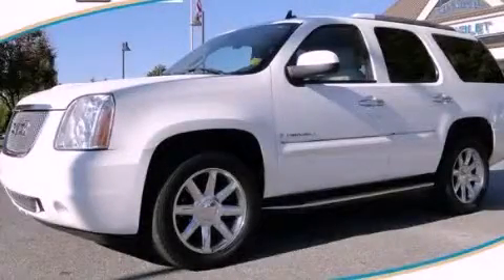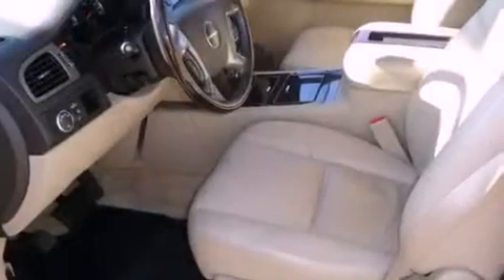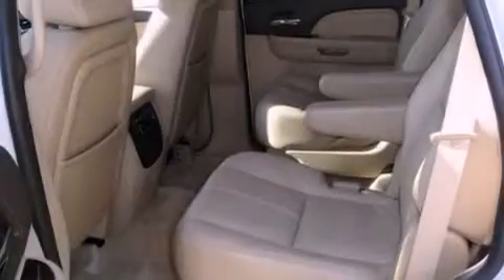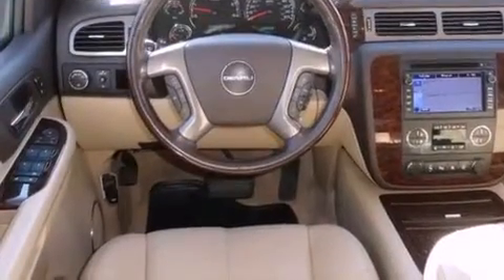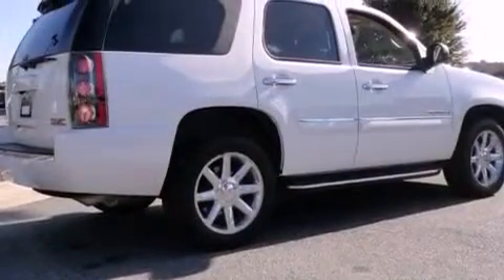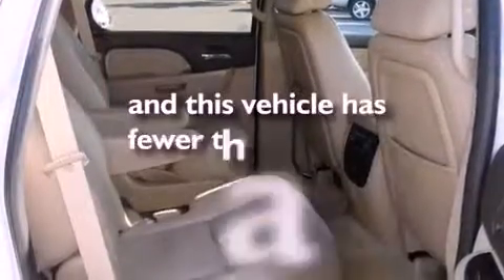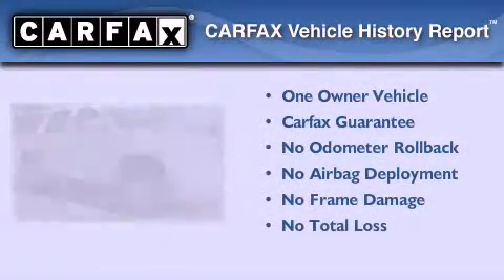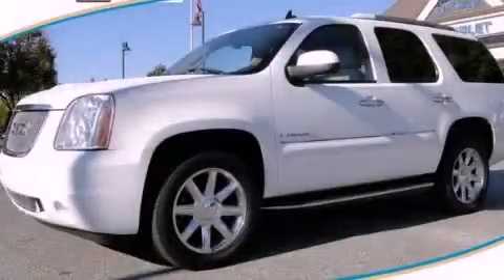2008 GMC Yukon Dawsonville GA 30534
Year : 2008
 Make : GMC
 Model : Yukon
 Engine : Gas V8 6.2L/378
 Trans . : Automatic
 Exterior : Summit White
 Miles : 55,004
 Interior : BEIGE
 JOHN MEGEL CHEVROLET, LLC
 1392 Hwy 400 South
 Dawsonville , GA 30534
 Preowned 2008 GMC Yukon Dawsonville GA